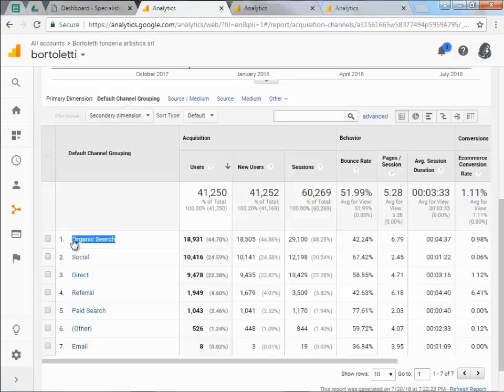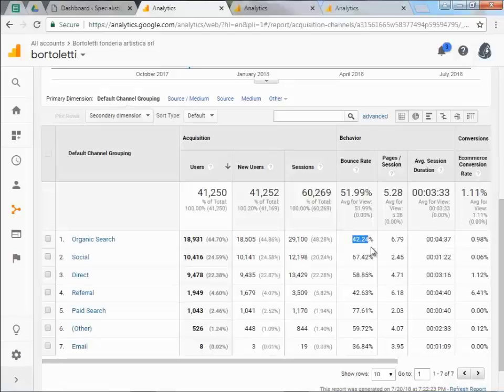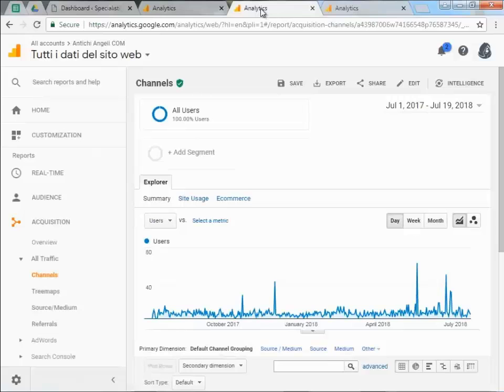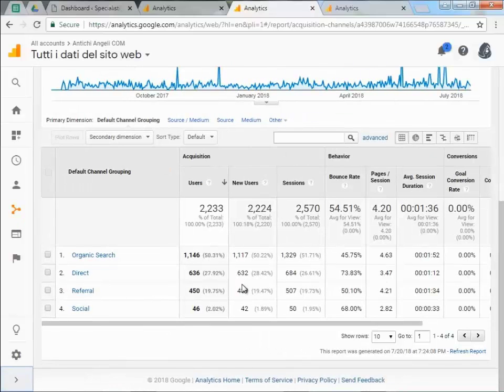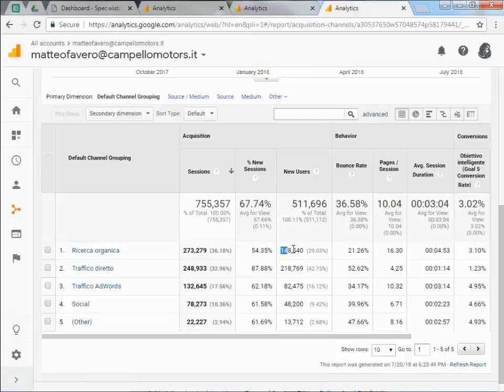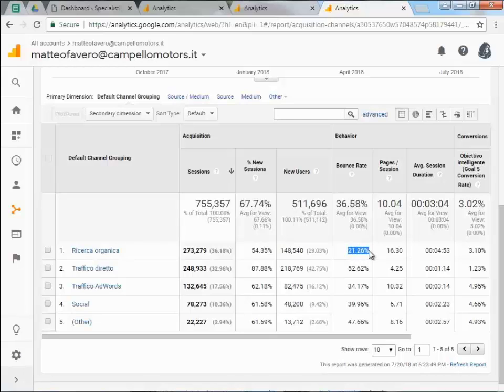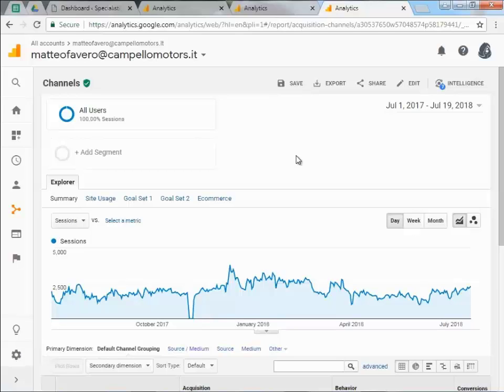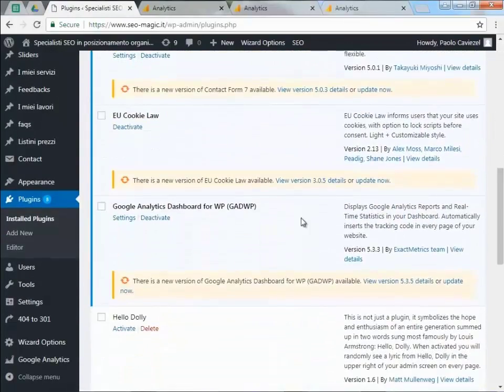Complete SEO Course - Lecture 26